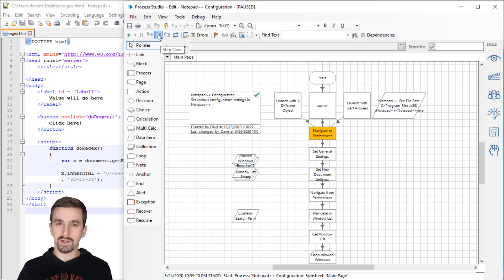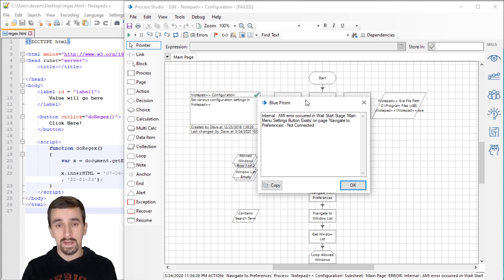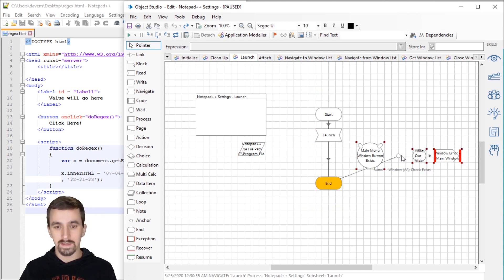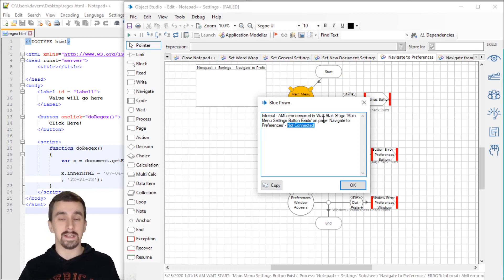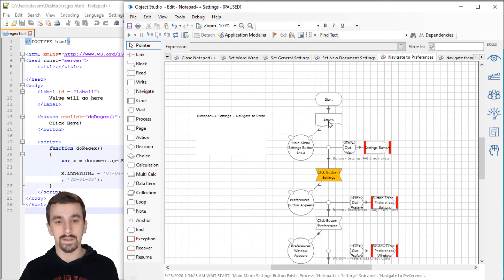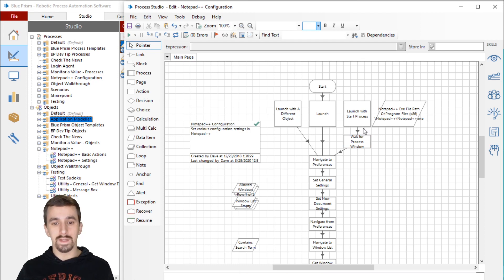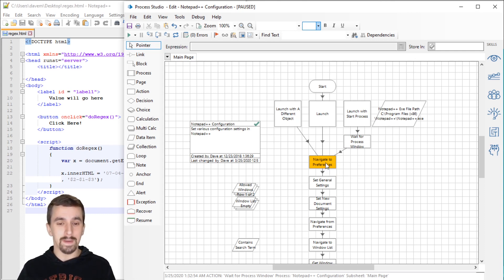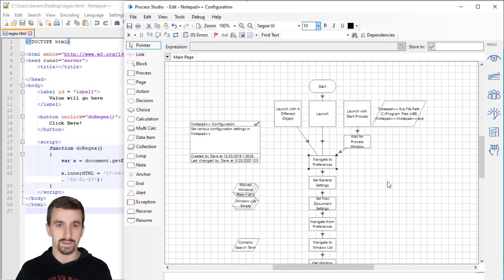Not Connected - Blue Prism Errors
In this Blue Prism tutorial video, I walk through the four scenarios in which you may encounter the ‘Not Connected’ error indicating some problem has occurred regarding not being attached to the application, and then I show how to solve each of the scenarios.
Blue Prism 6.7
Windows 10
SQL Server Express 2017